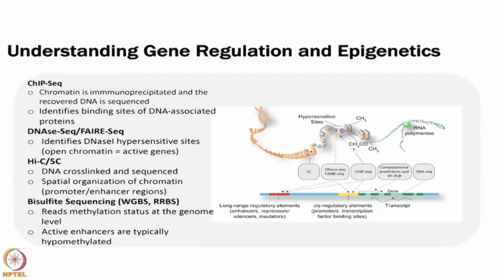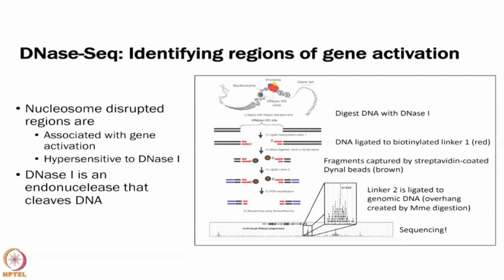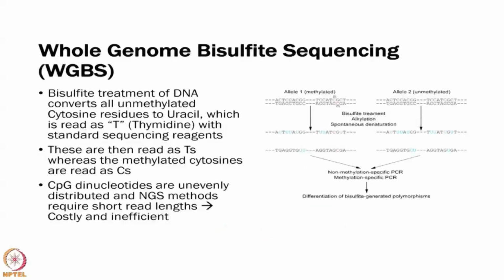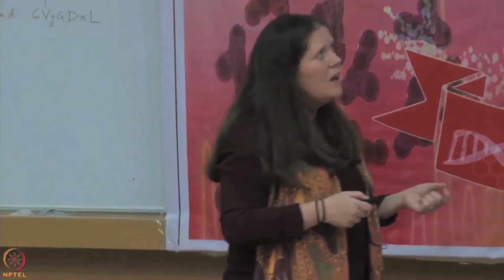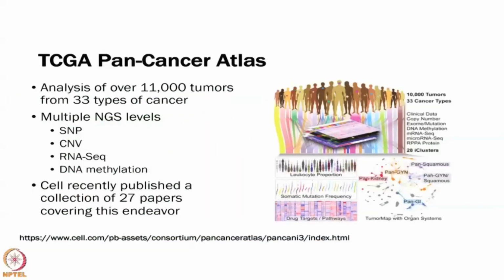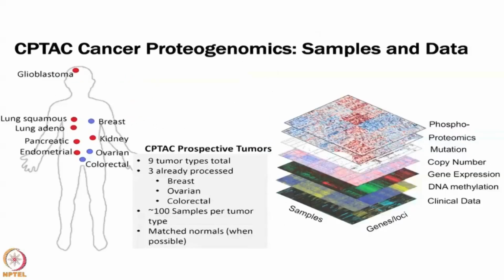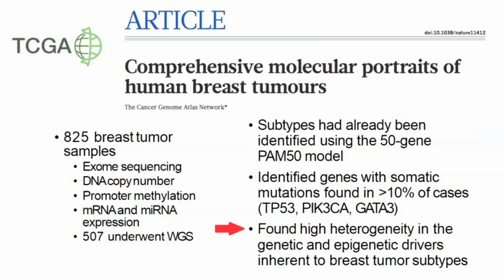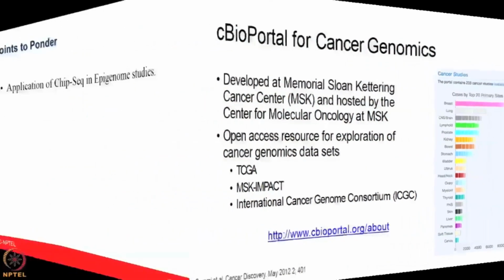Introduction to Genomics - Part IV: Epigenome